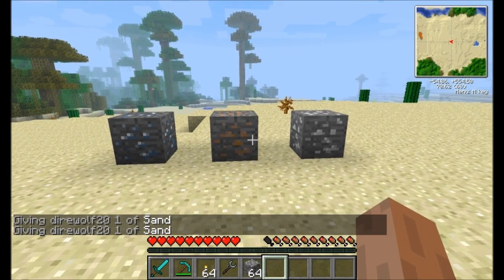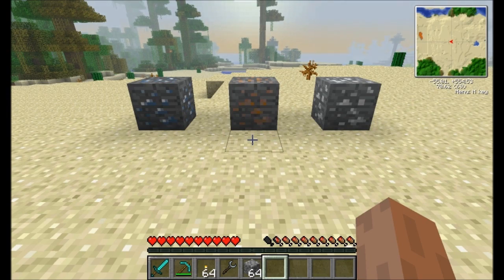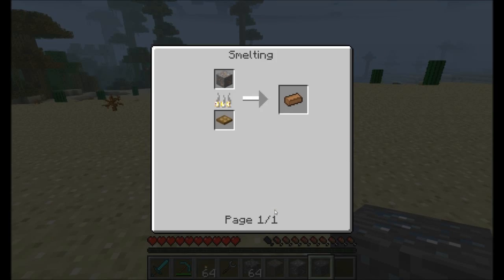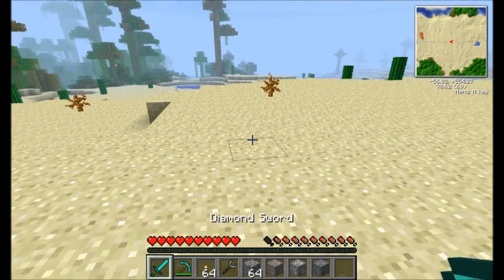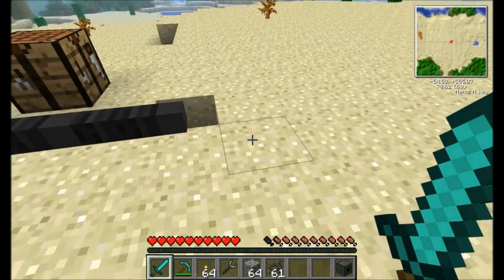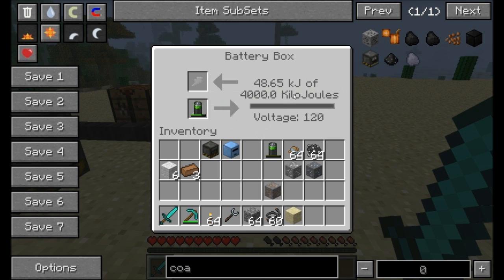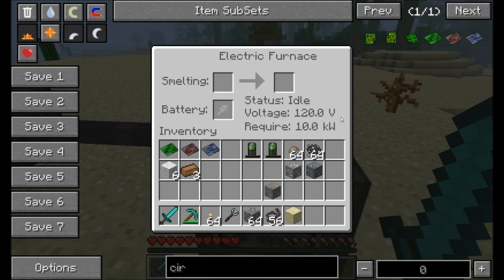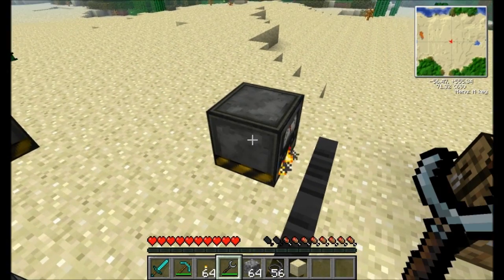Mod Spotlight - UE - Basic Components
You can get this modpack through the FTB Launcher,